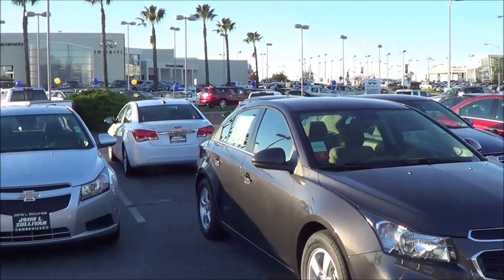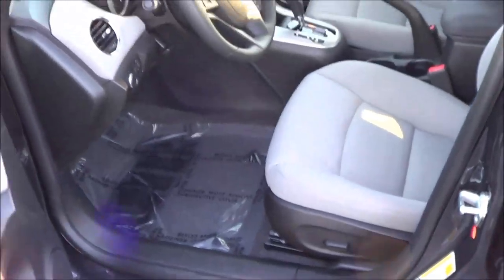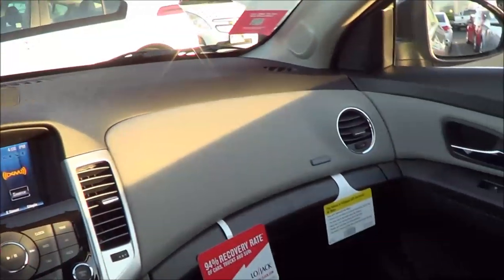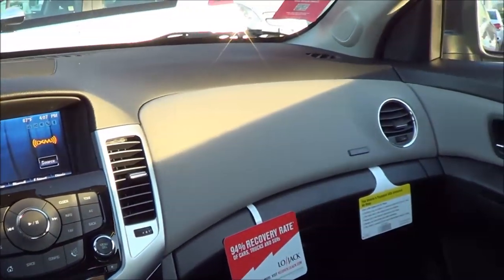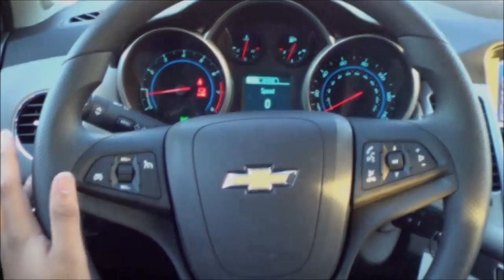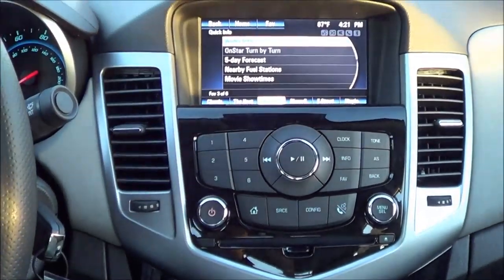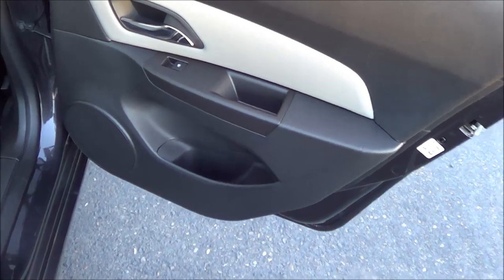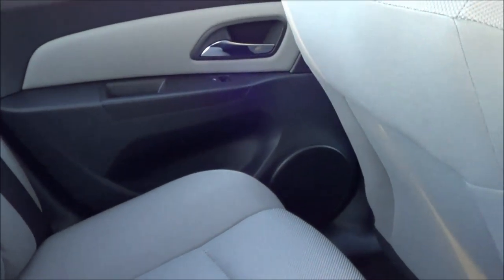2015 Chevrolet Cruze Start Up and Review 1.4 L 4-Cylinder Turbo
Powertrain Options: 1.8 L 4-Cylinder, 1.4 L 4-Cylinder Turbo, or a 2.0 L Turbo 4-Cylinder with a 6-Speed Automatic FWD
Engine & Performance
CYLINDERS Inline 4
VALVES 16
Fuel
Competitors: Ford Focus, Dodge Dart, Toyota Corolla, Honda Civic, Nissan Sentra, Volkswagen Jetta, Hyundai Elantra, Kia Forte, Mazda 3, Subaru Impreza